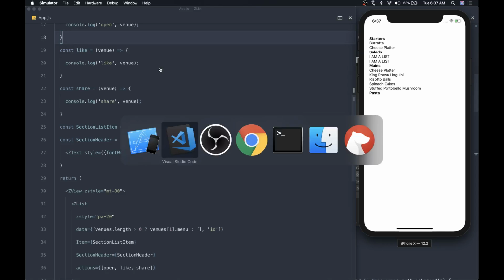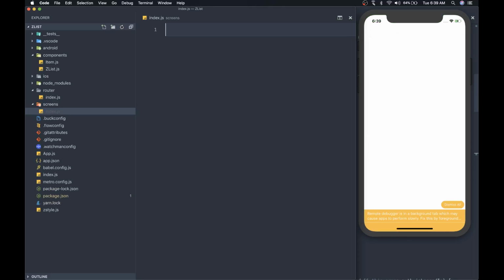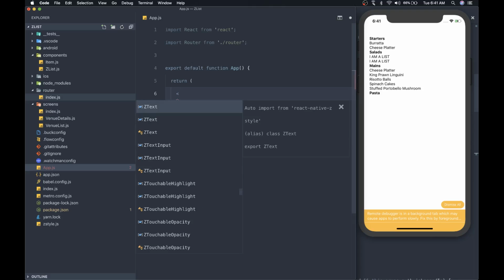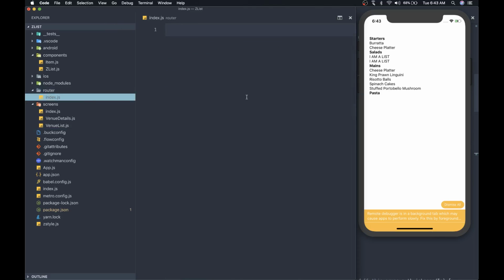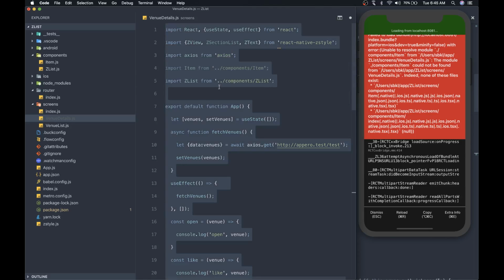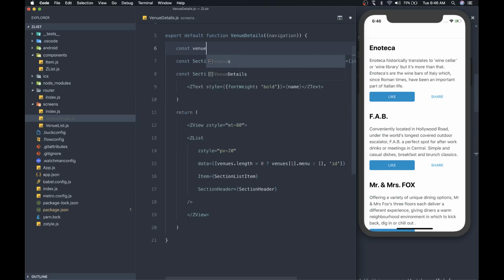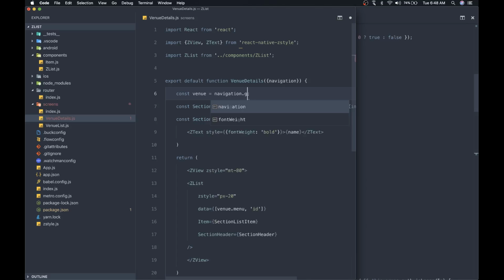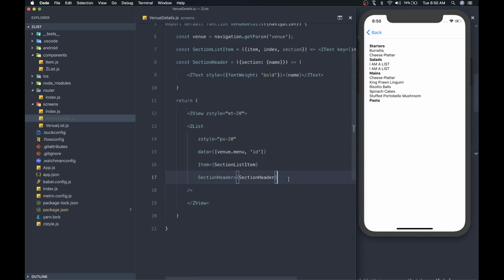Adding ZList to ZStyle for React Native - 06 - Implementing React Navigation in our example App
In this video, I will setup a basic navigation with React Navigation to enable to navigate from the VenueList screen (FlatList) to the VenueDetails screen (SectionList) using our ZList component. This will bring more structure to the project.